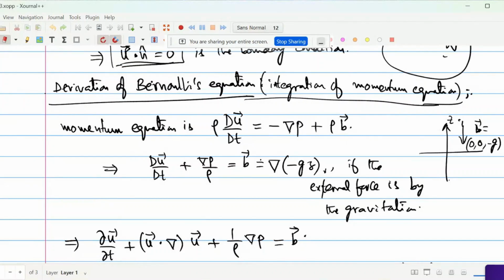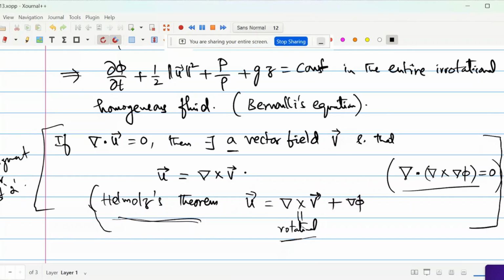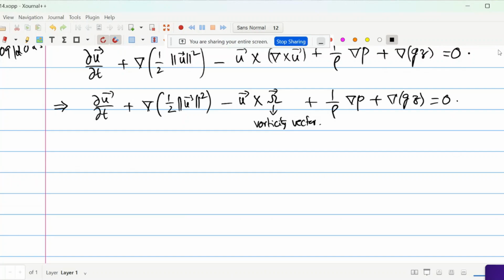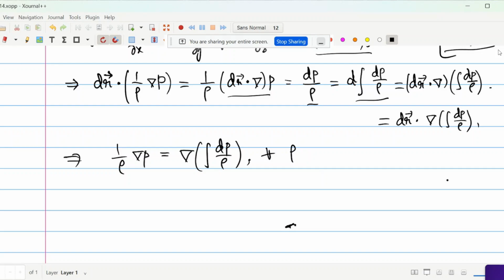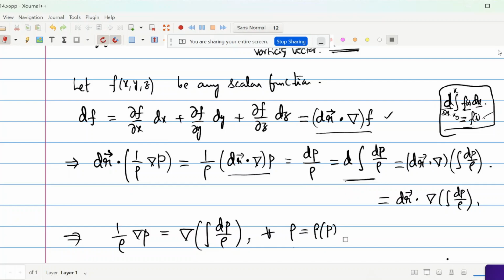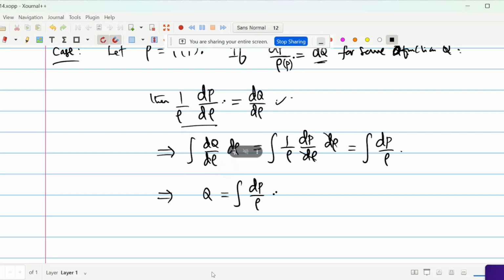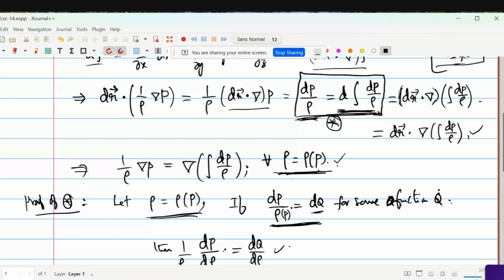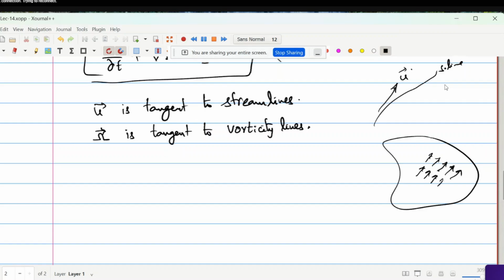04-09-2025 | Fluid Dynamic | Prof Manam Srinivasa Rao